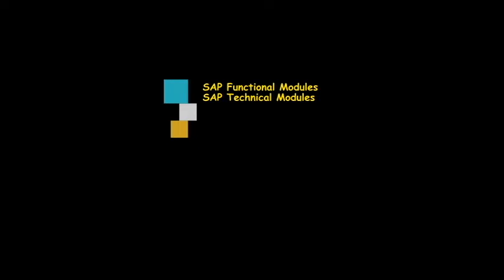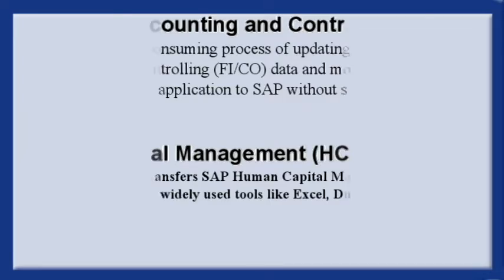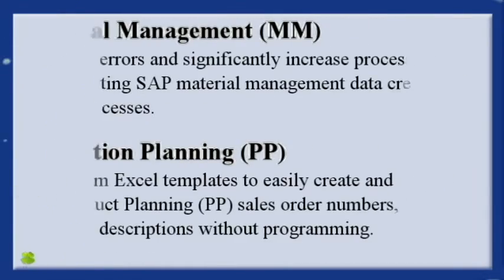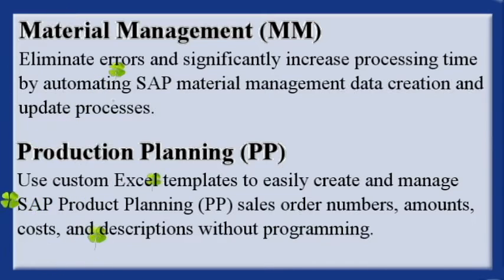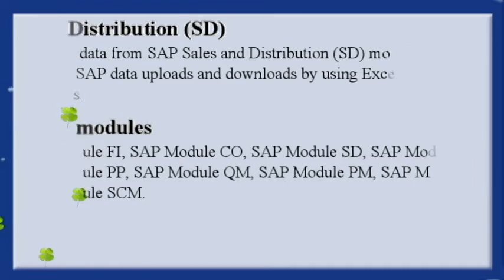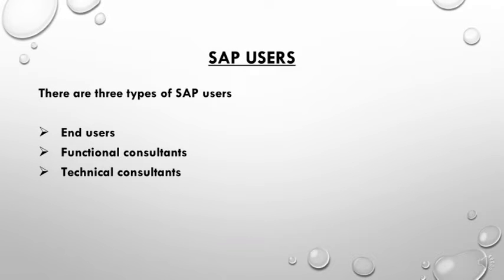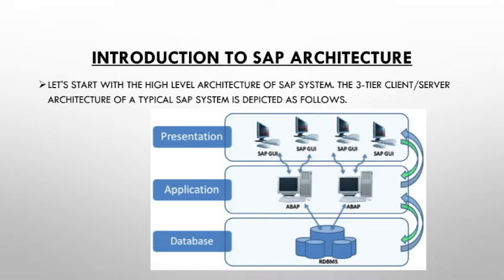SAP Modules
Here I have discussed about the Modules of SAP.
Both the functional and technical Modules are being discussed.
To understand SAP and its functionality please watch.